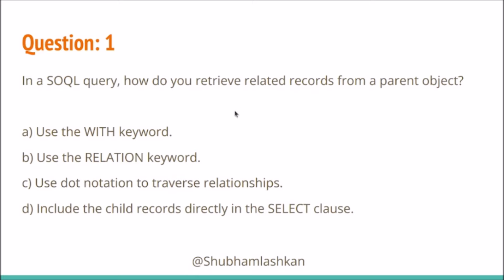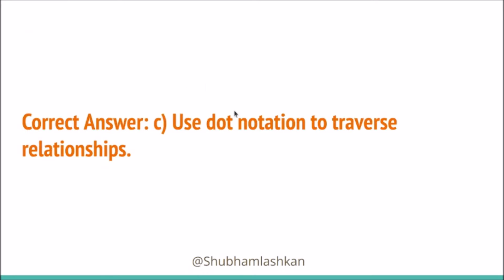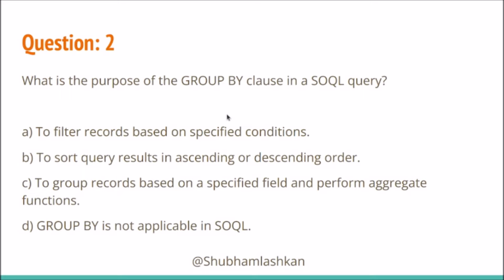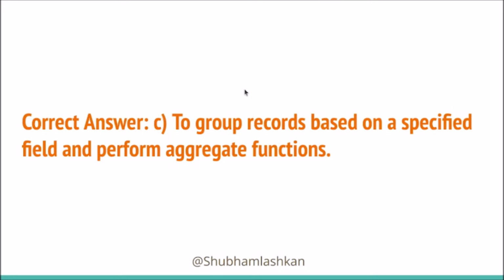Salesforce Platform Developer 1 Certification | Practice Questions | Part - 5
In this video we will start preparation of Salesforce Platform Developer 1  certification by going through practice questions. This video will consist of 10 practice questions.